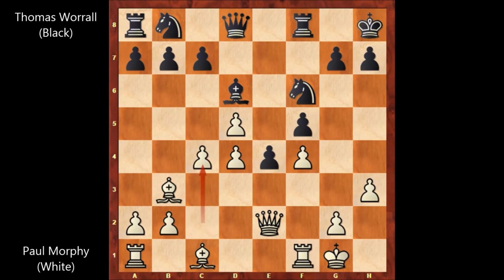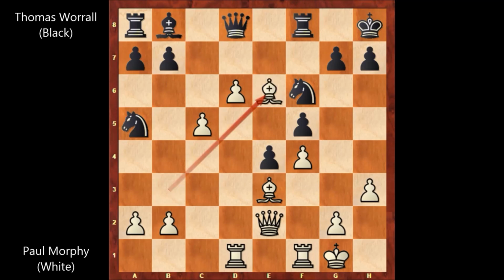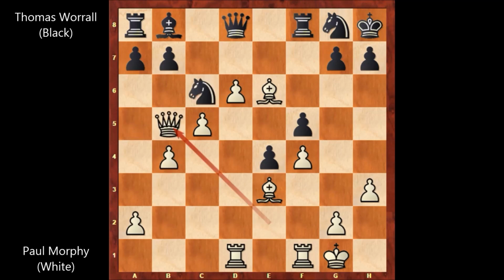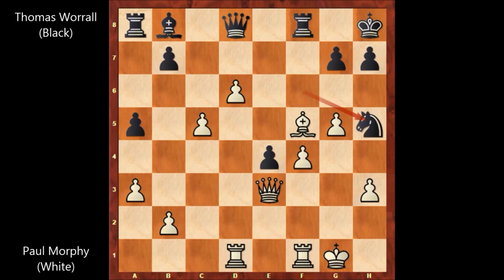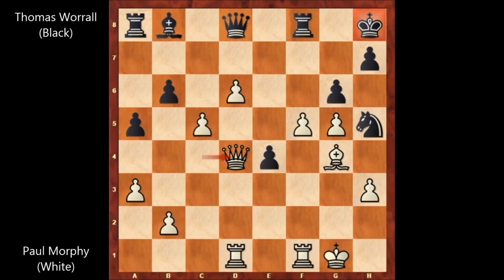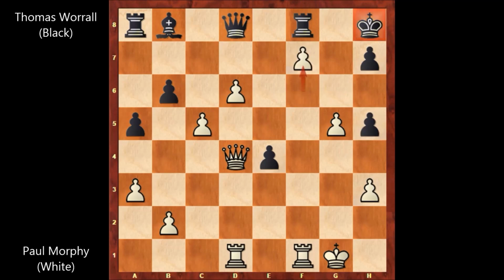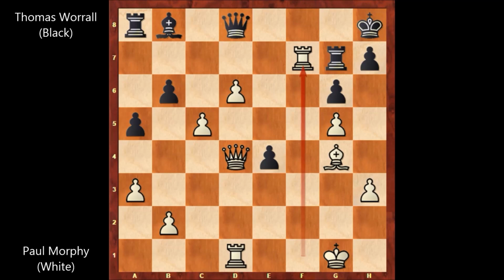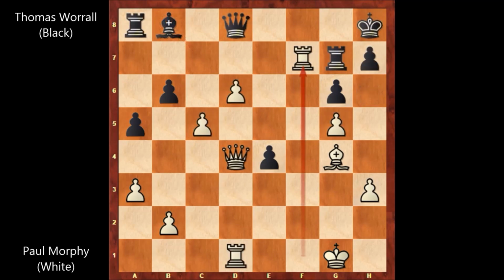Marvelous Knight Odds Game by Paul Morphy - New Orleans (1858) #160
Thomas Herbert Worrall (Black)

New Orleans (1858)